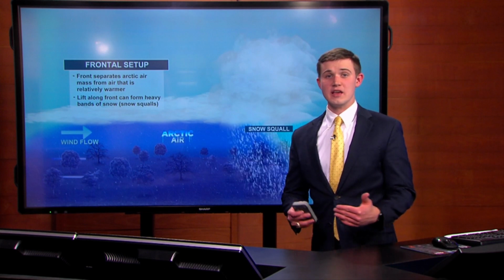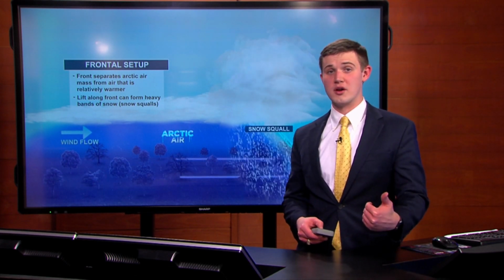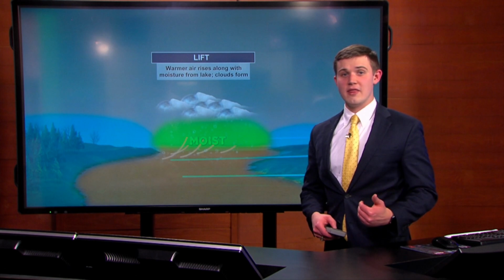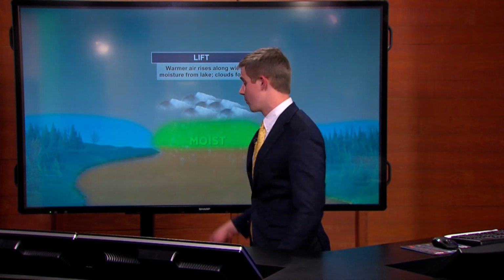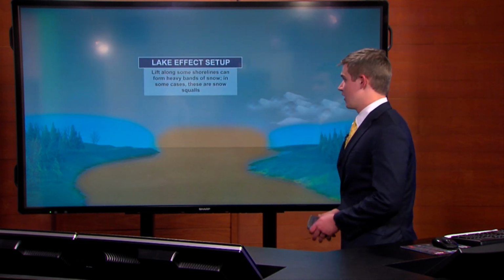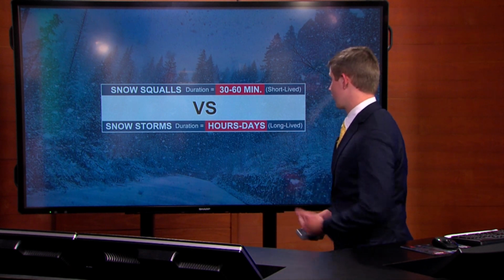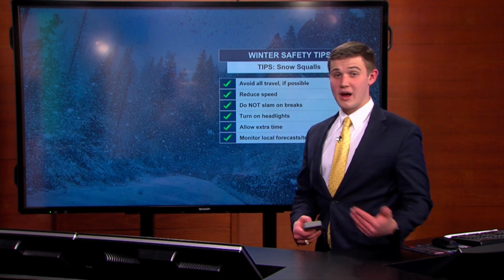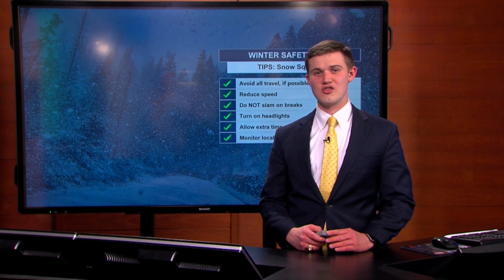Weather Whys (Snow Squall) - 01/15/23